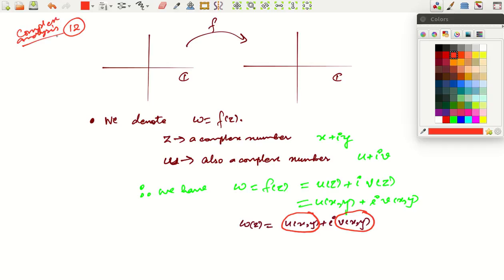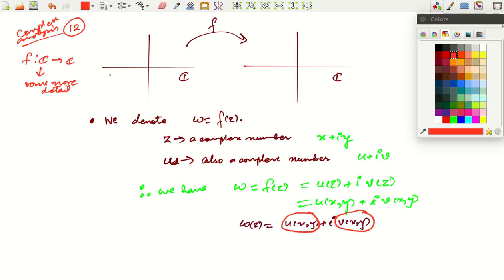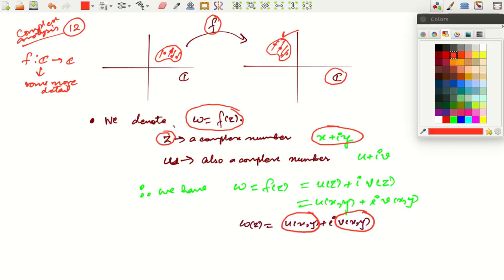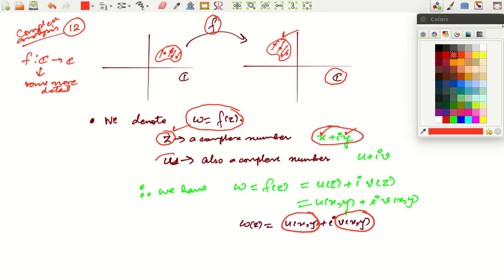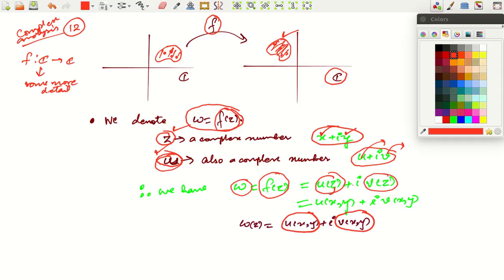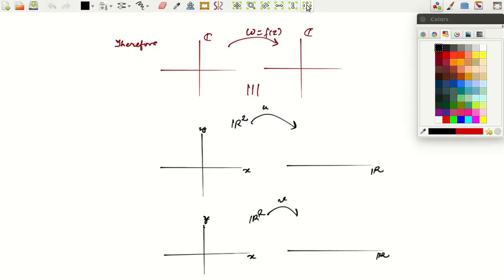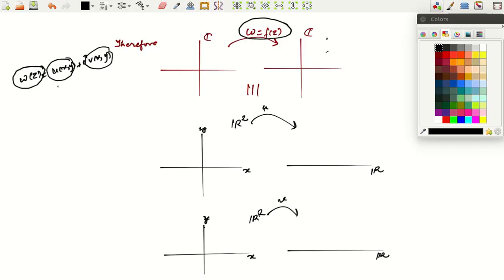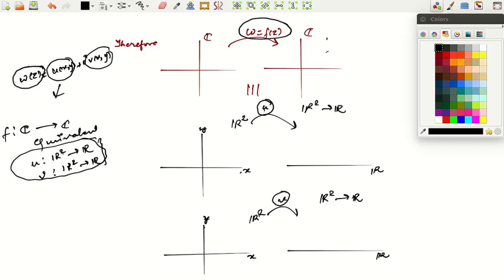Mathsforall Lecture 12: Complex Analysis (Complex valued functions of complex variables II.)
Complex valued functions of complex variables II. Mathsforall Gate NET UGCNET @Mathsforall